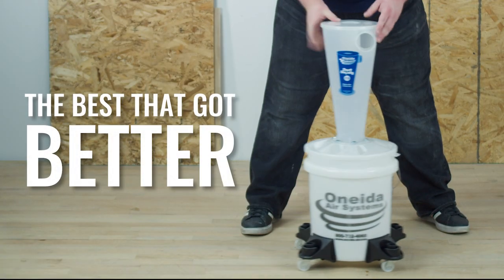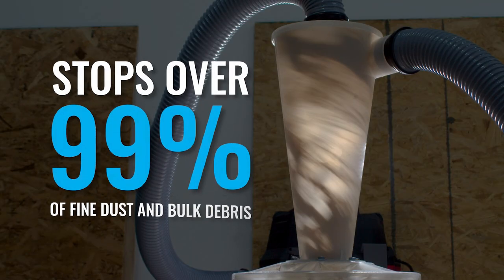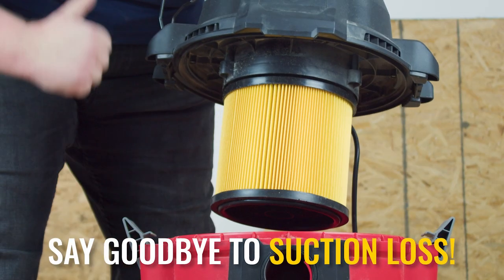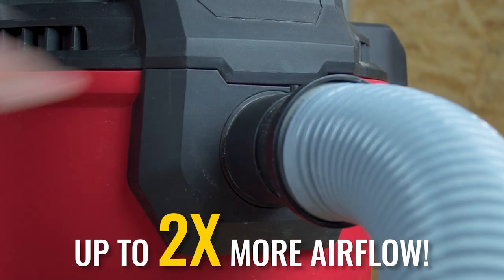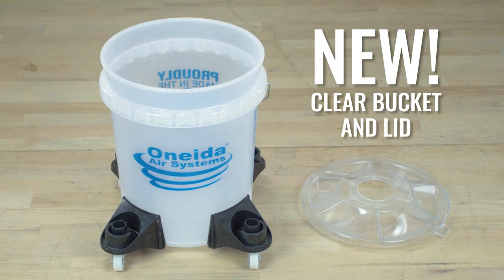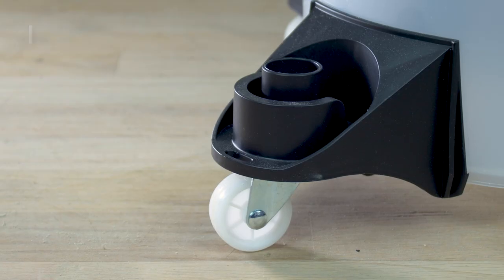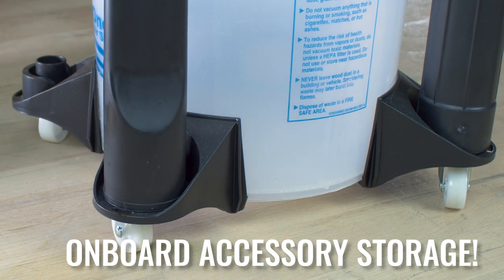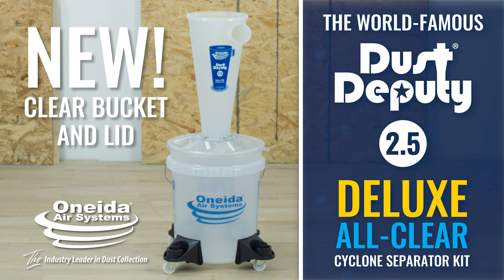NEW! The Dust Deputy® 2.5 Deluxe All-Clear Cyclone Separator Kit | Oneida Air Systems, Inc.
The best that got even better is now even BETTER-better!

The Dust Deputy® 2.5 Deluxe All-Clear Cyclone Separator Kit is available with the all-new transparent, collapse-proof 5 gallon bucket and all-clear quick-release bucket lid, which allows the dust fill level to be easily observed from across your shop!

The Dust Deputy name, logomark, and the cyclone design are registered trademarks of Oneida Air Systems, Inc. U.S. Trademark Reg. 3281410, 3281413, and 4599918. U.S. Pat. 11419467, D933321, D632443, D632854, D638179, D668409, 7282074, and patents pending.